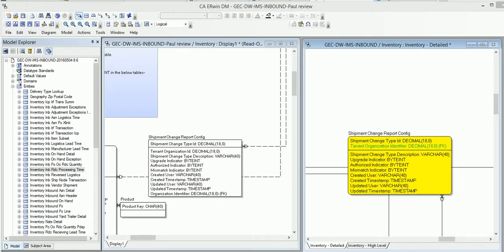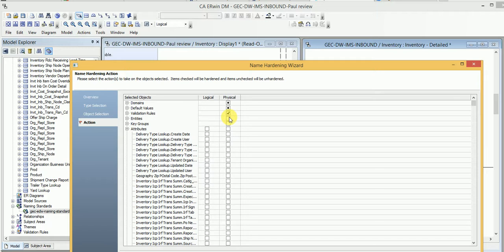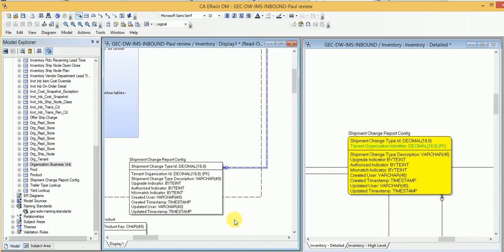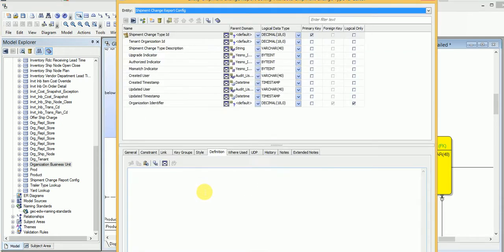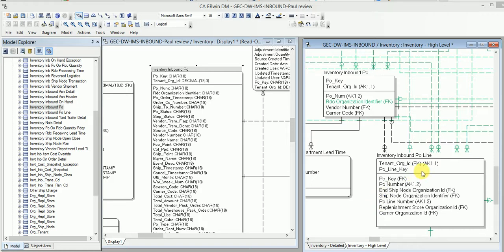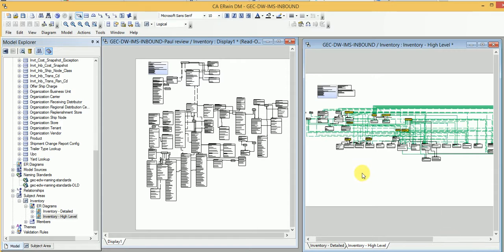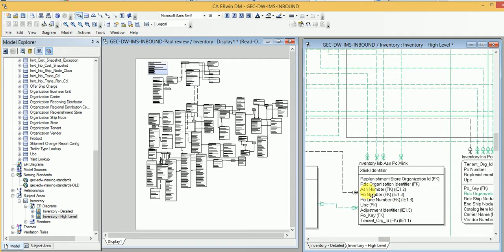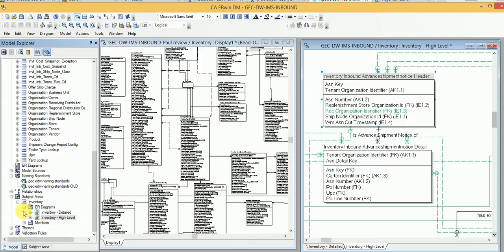How to identify and correct common data model errors?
In this video, the author explains the common data model errors made in a data model and demonstrates how to correct them using erwin data modeler Release 9.x.